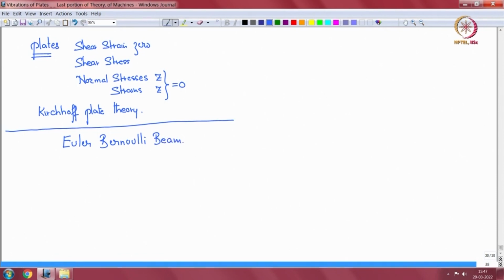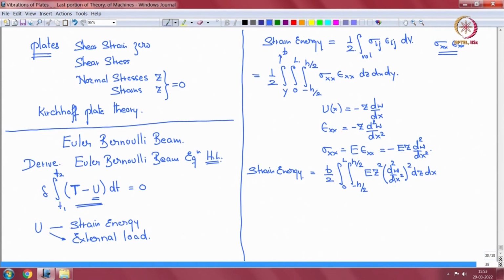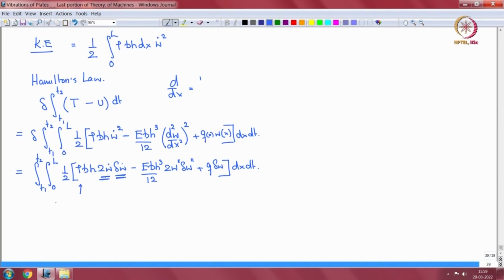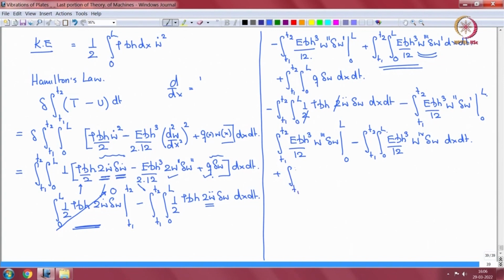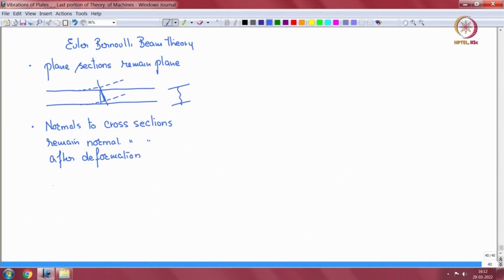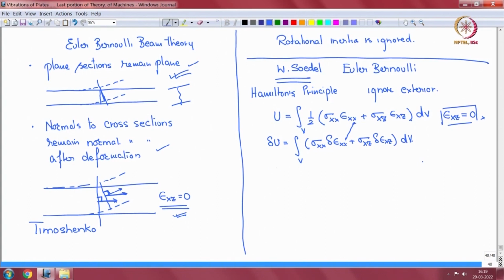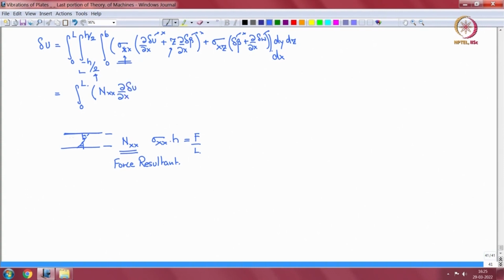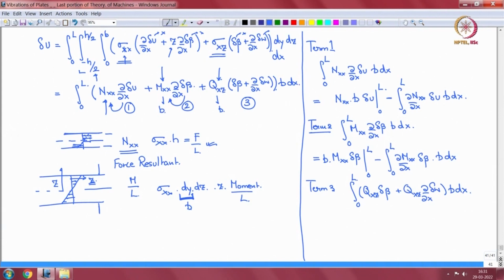Lec 11: Euler Bernoulli Beam equation using the Hamilton's Law.